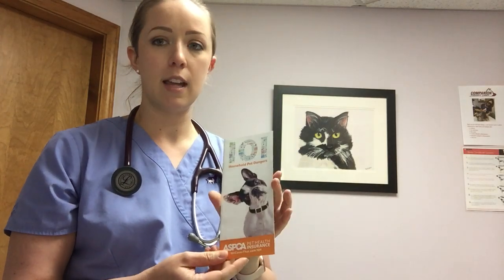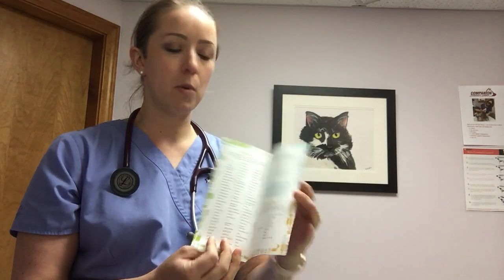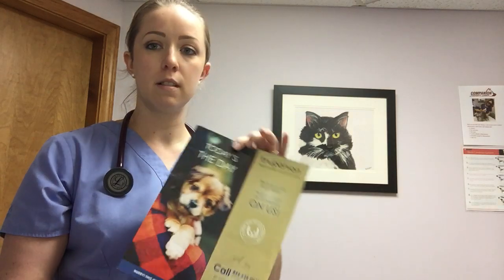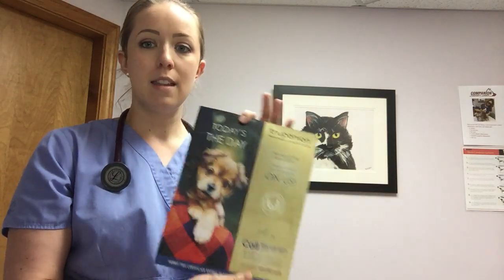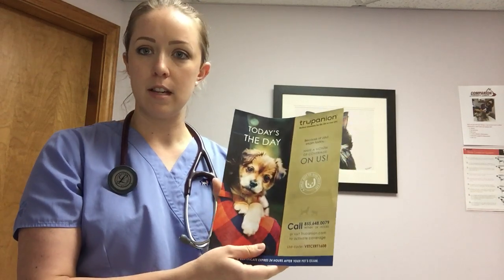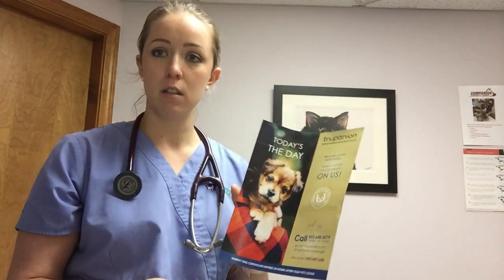New Puppy Information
Dr. Flynn discusses the information you will need for your new puppy’s upcoming appointment.